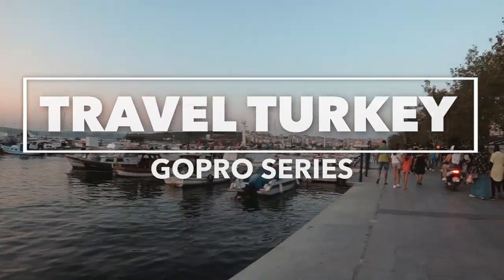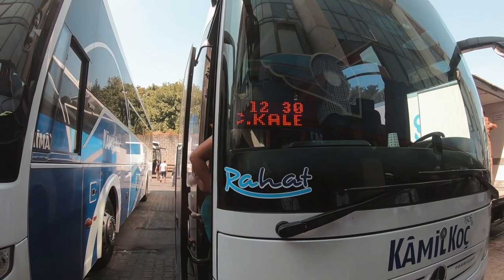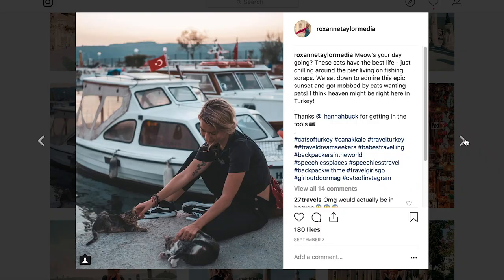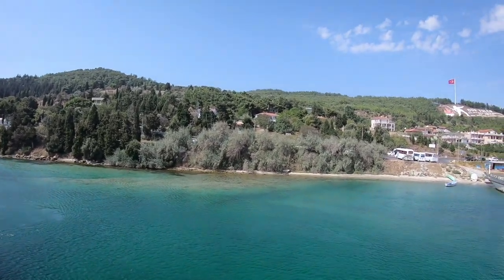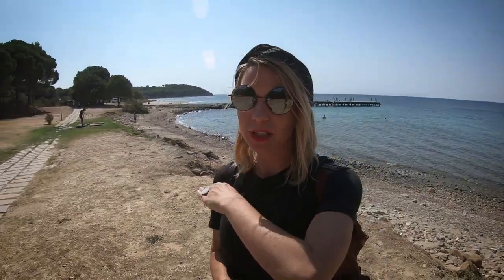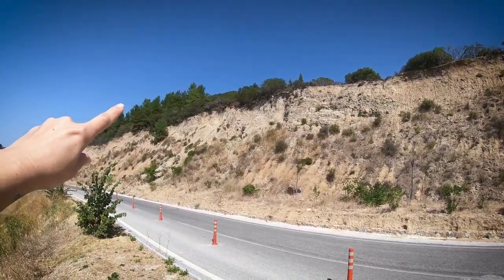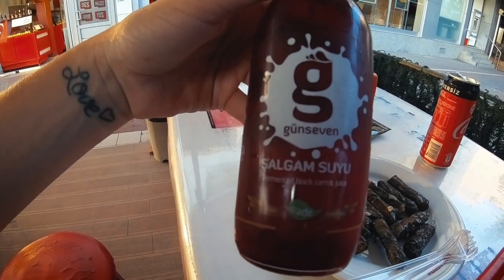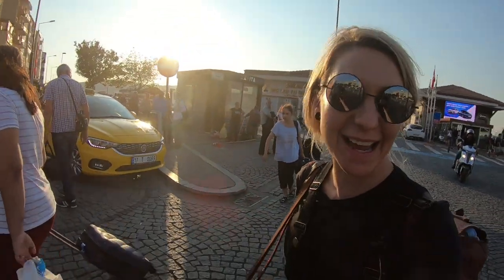Canakkale & Gallipoli - Travel Turkey GoPro Vlog Series ep2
In episode 2 of Roxanne Taylor Media's TRAVEL TURKEY GoPro Vlog Series we go to Canakkale and Gallipoli for some WWI history on our trip. WATCH MY ENTIRE TRAVEL TURKEY GOPRO SERIES

MY VLOGGING SETUP:
GoPro Hero 6 (the built in stabiliser is amazing for vlogging!)
GoPro aluminium case (this allows me to add tripod and cold shoe items)
Selfie stick tripod (this selfie stick folds out into a small tripod)
GoPro Mic Adapter (you need this to attach a mic into the GoPro 6)
Boya Mic (cheap lapel mic that I've found to be great for vlogging)

Join me in this seven-part series starting in the capital city Istanbul and making our way to the magical hot air balloon town of Cappadocia.

All my vlog music comes from here! Unlimited music licences for a super affordable price.

I'm Roxanne Taylor, a travelling video journalist from Australia. I'm joined by my friend Hannah Buck, an Australian TV producer, on this incredible adventure where we walked through ancient ruins, sailed the south coast and had Turkey's most visited tourist attraction all to ourselves.